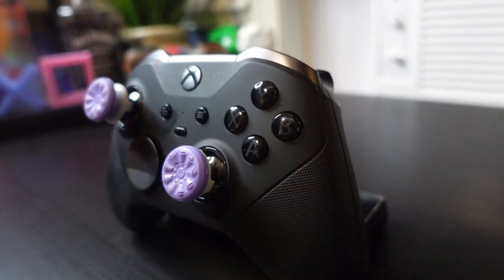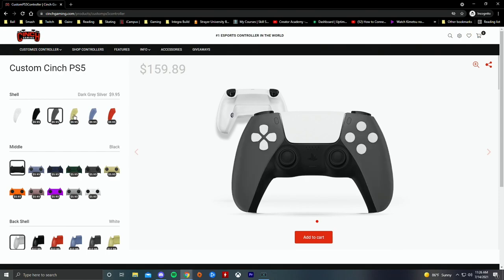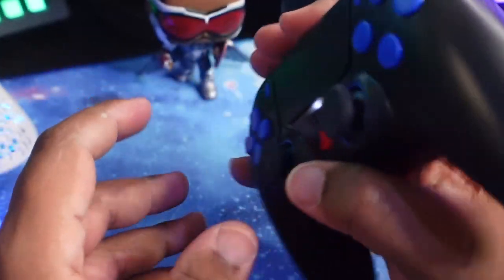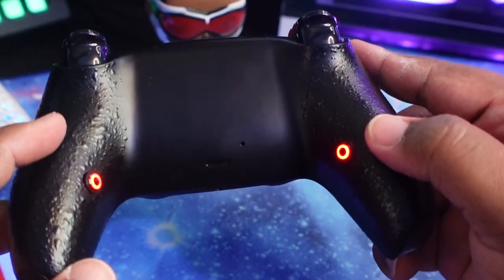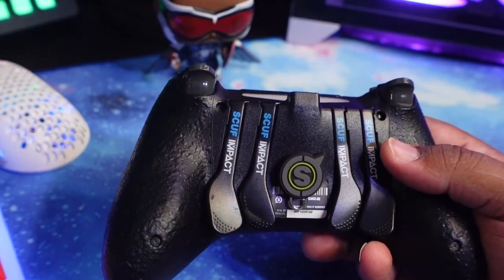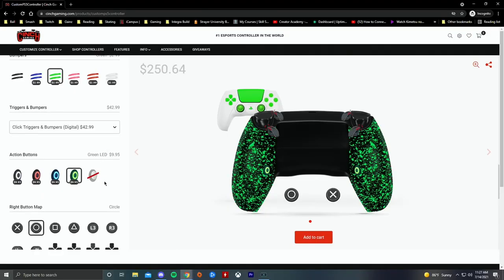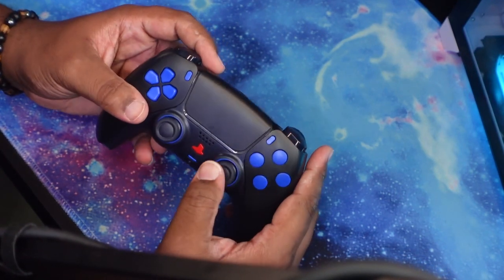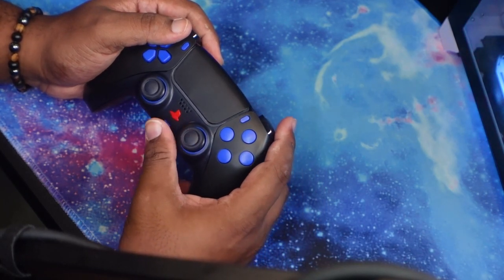PS5 Cinch Gaming Controller Review! Is it worth it? | Breakdown and Gameplay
You will see highlights, funny moments, impressions, and how to play info that might not make the YouTube channel.

Stream Hours 1 PM EST - 5 PM EST

(I don’t own any of these songs. All copyright goes to the owner of these songs.)